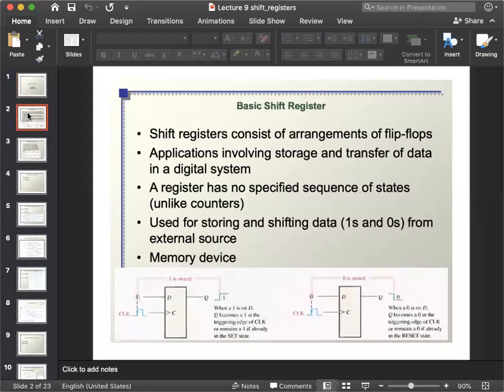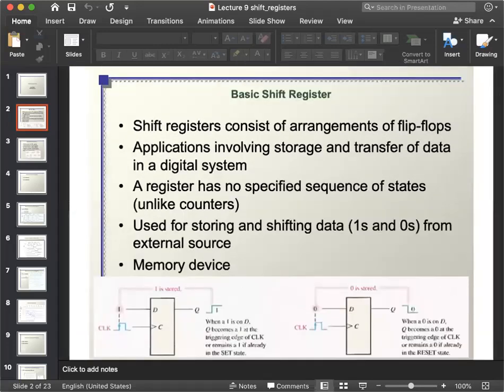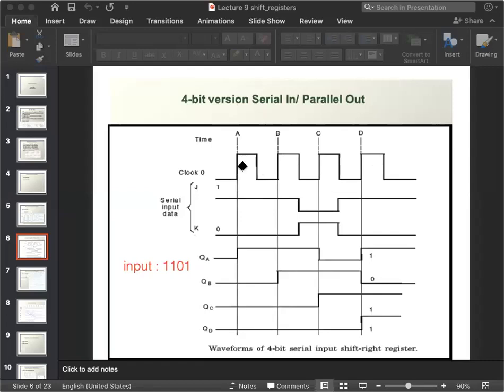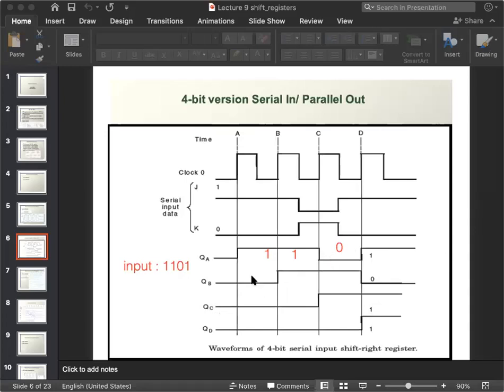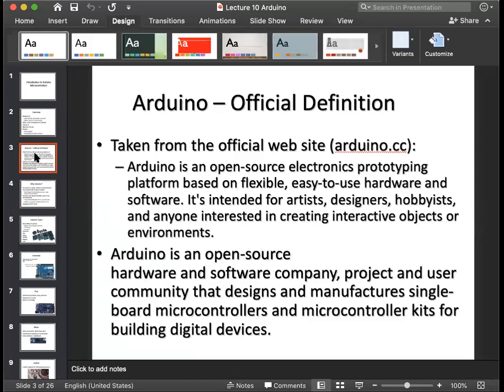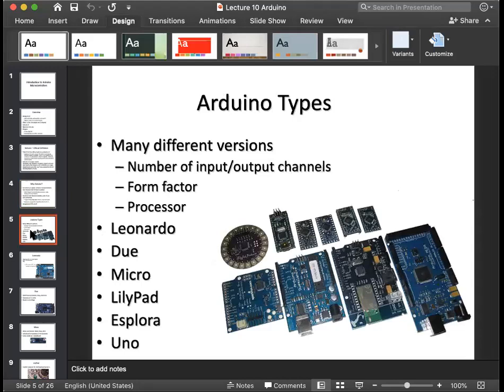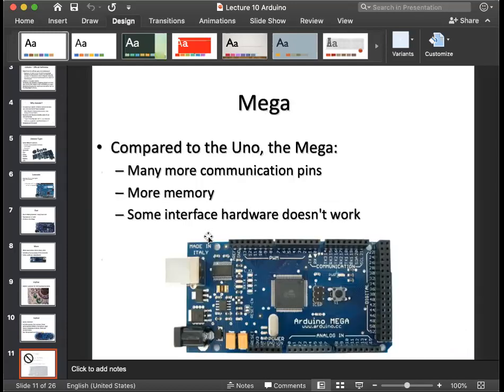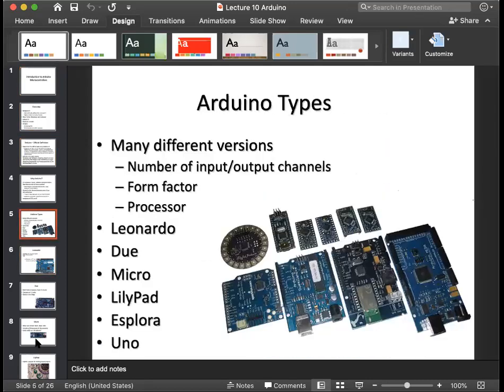EEE 109 Microcontroller(Evening Batch)-Lecture 9 & Lecture 10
Lecture 9 ::: Shift Register
Lecture 10 ::: Arduino